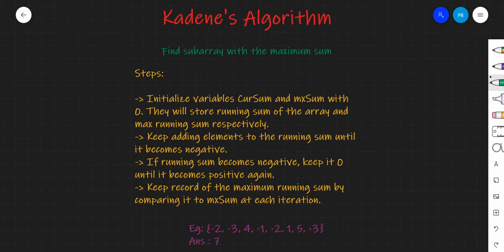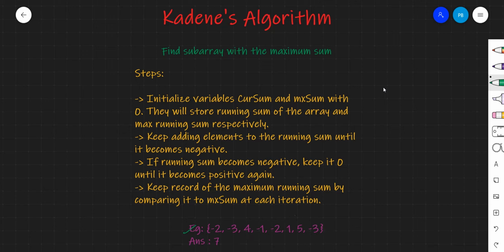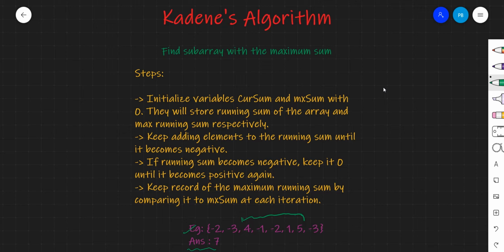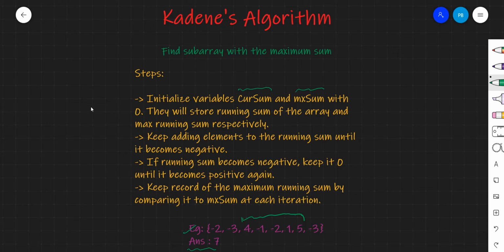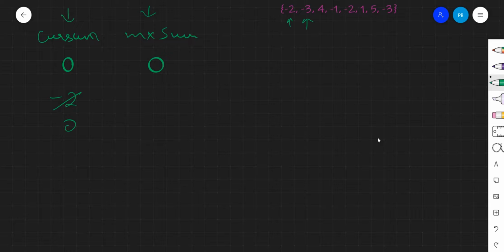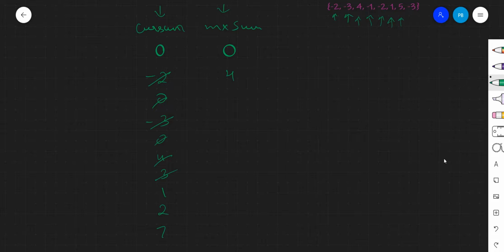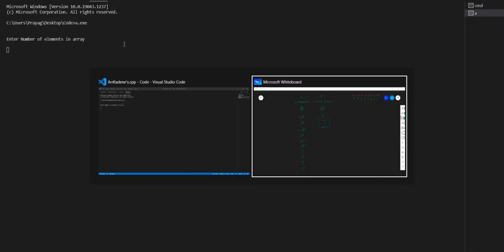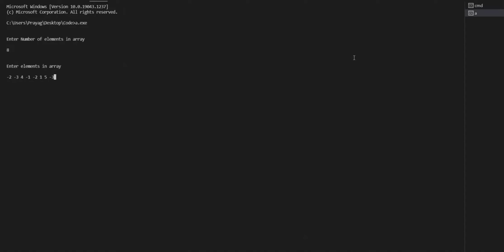Kadene's Algorithm Explained